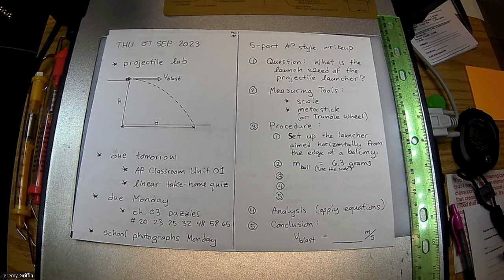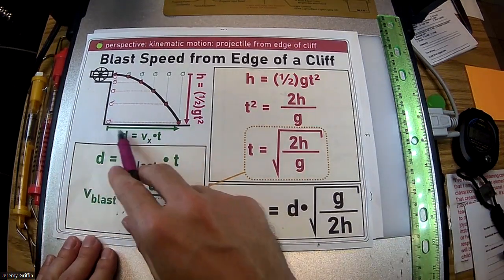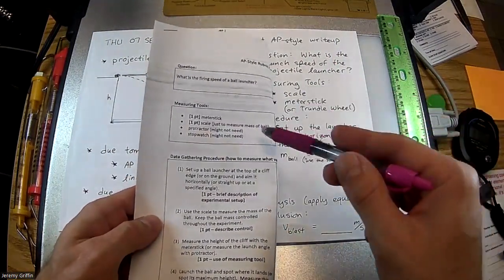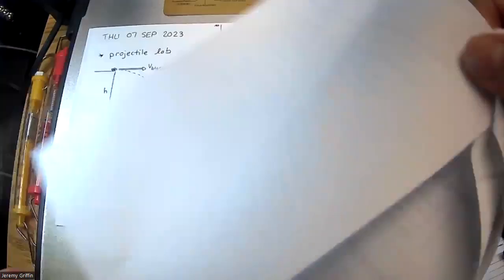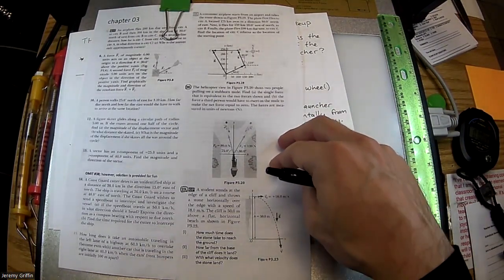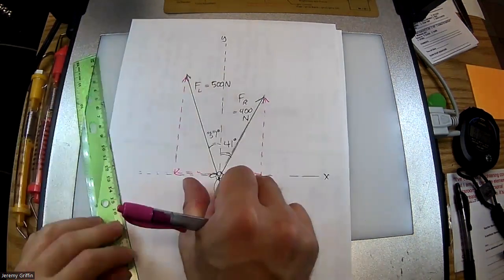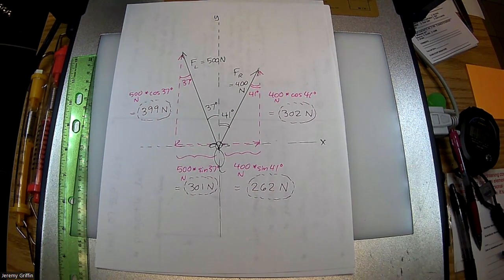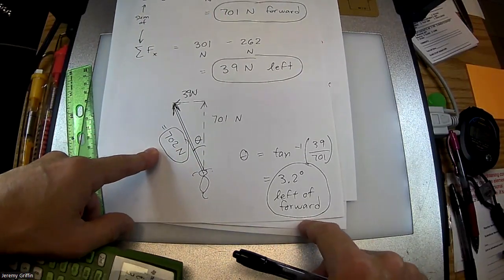2023 0907 AP Physics Day 19 - Projectile Lab part 2 of 2